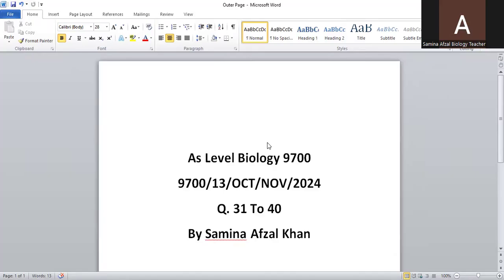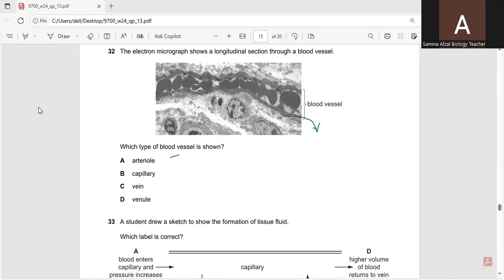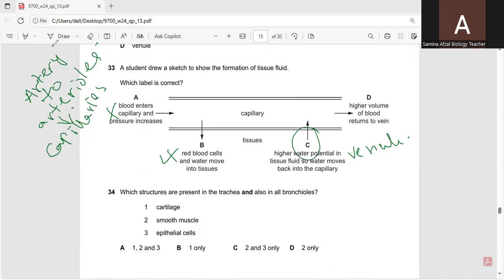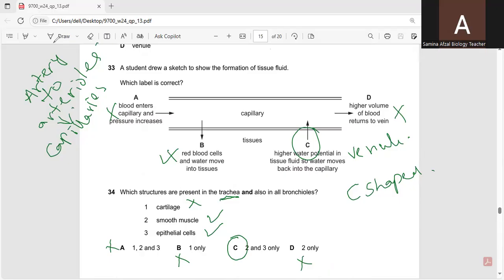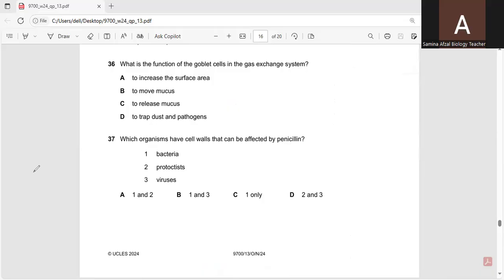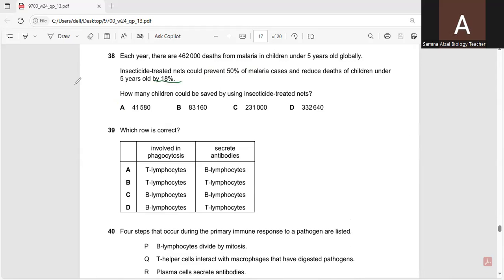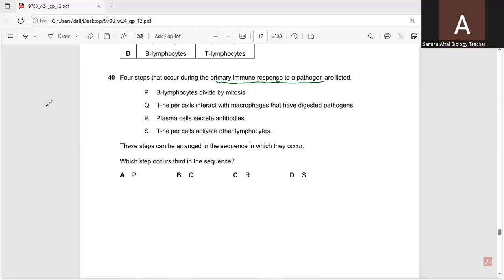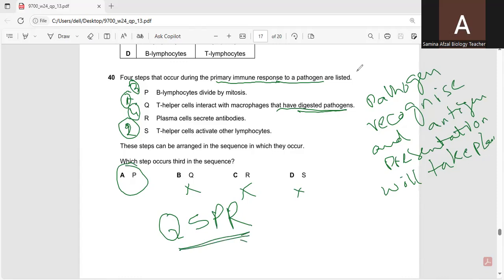As Level Biology 9700 Paper13 Oct Nov 2024 Q 31 to 40 (Part 4)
4th video on 9700/13/Oct/Nov/2024  Q.31 to 40 ( Part 4)